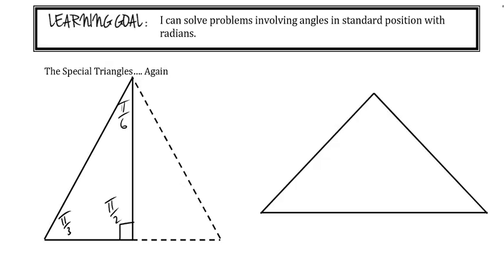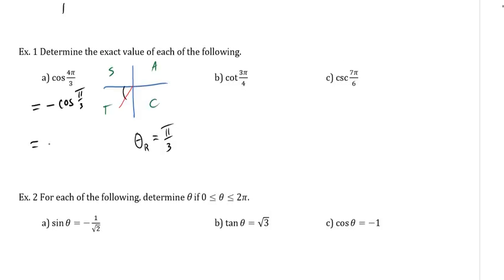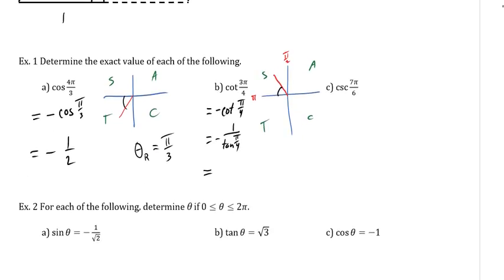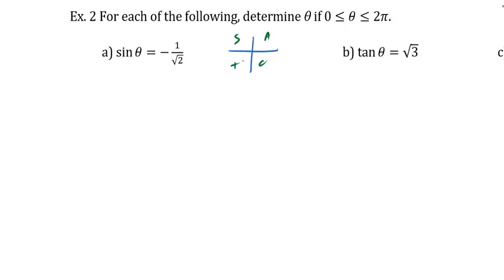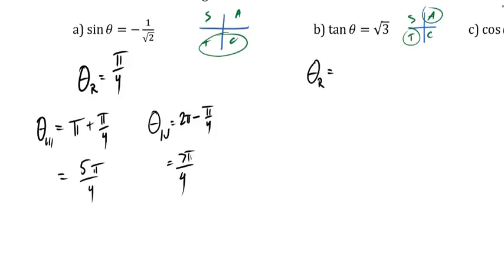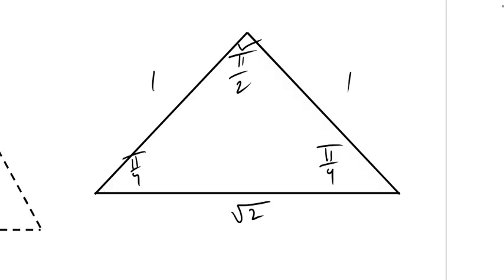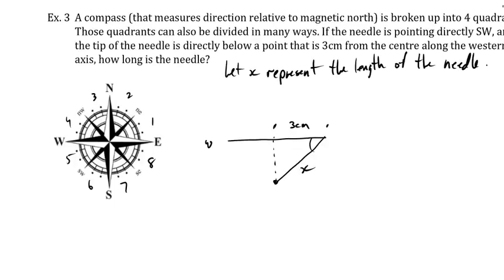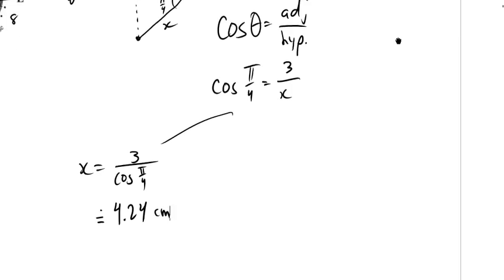03 LESSON Radians on the Plane